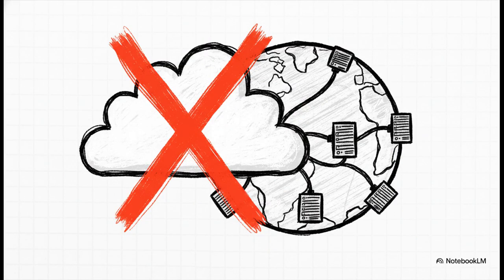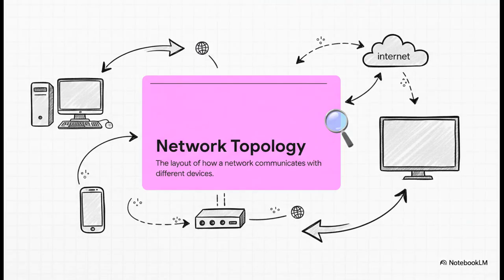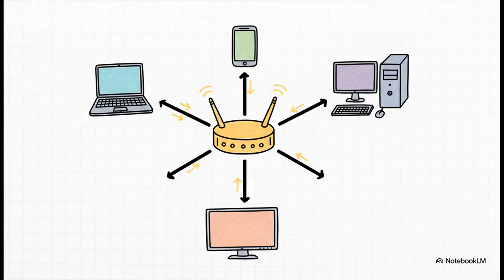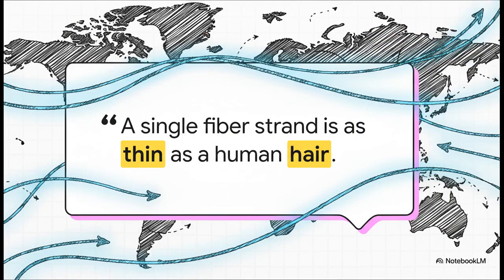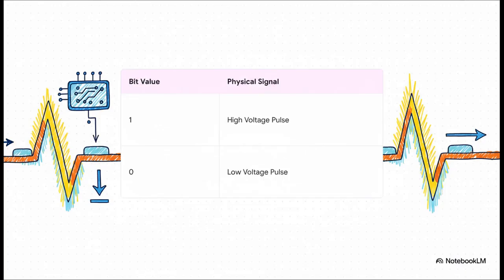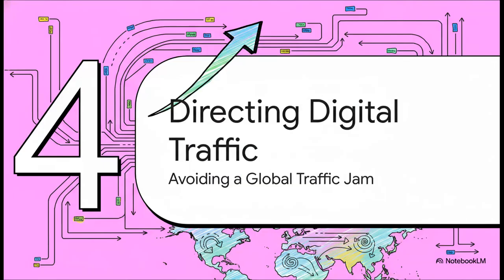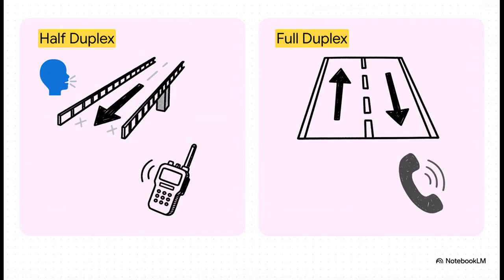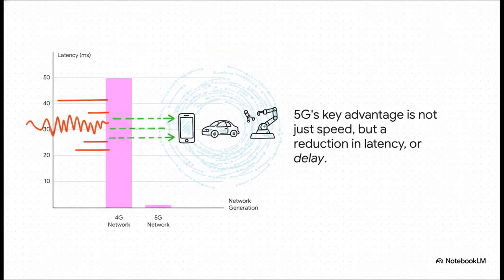The PHYSICAL Layer Explained: Cables, Signals & Topologies! | Networking 101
What up. Today, we are diving into the absolute foundation of the Internet: The Physical Layer! This is where software meets the real world. Let's break down the hardware, signals, and raw computer science that make data transfer possible.